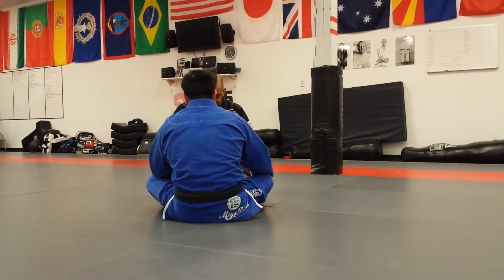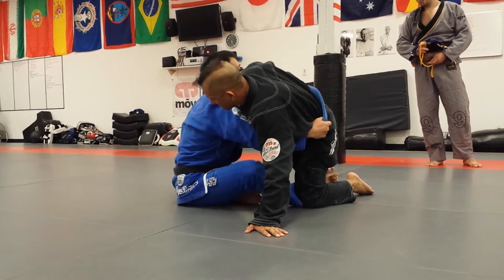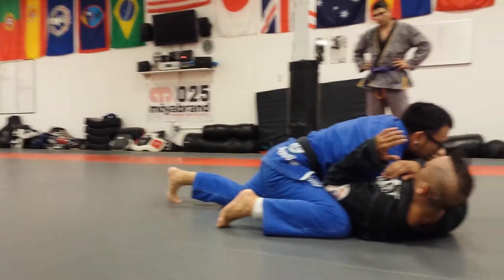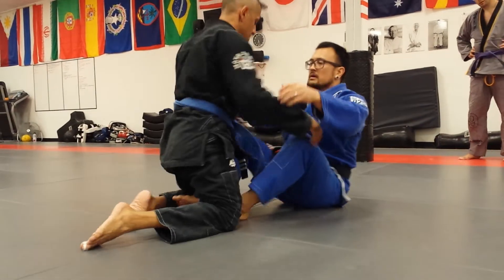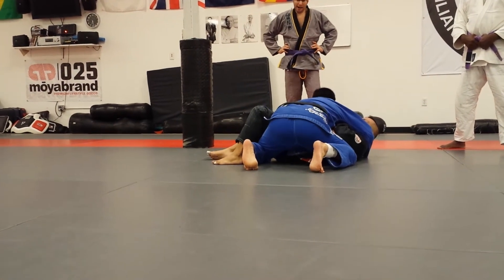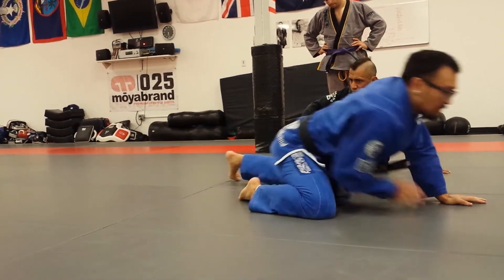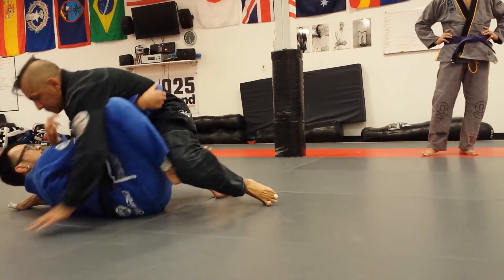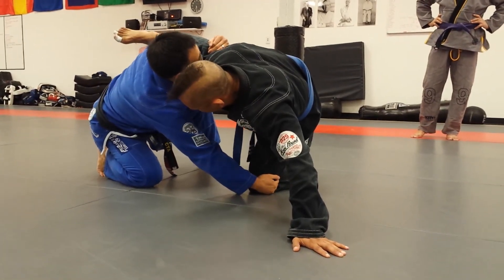Lesson Plan - Late Addition 5 - Hook Sweep Counter to Opponents Counter 2!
Sorry for the late addition! I had a very busy couple of months. I'll be back to my regular weekly uploads from here on out!